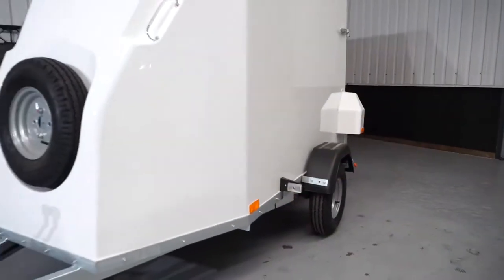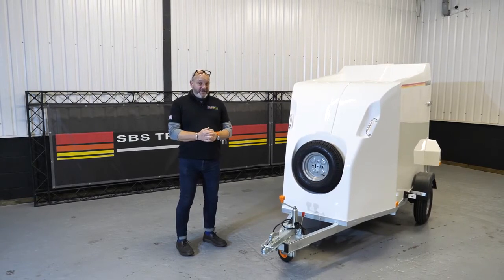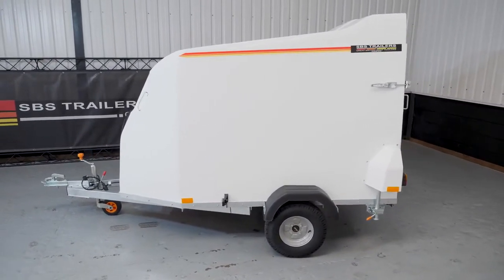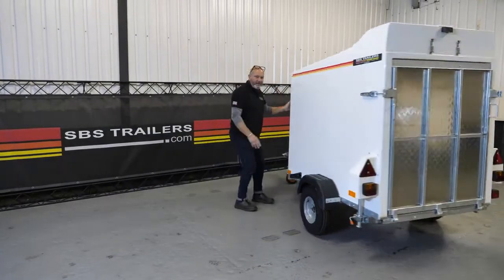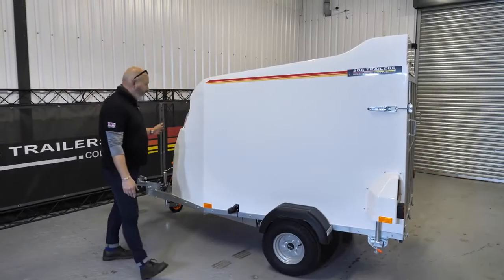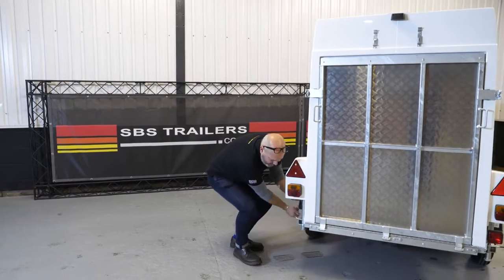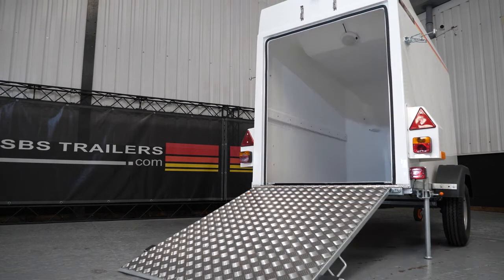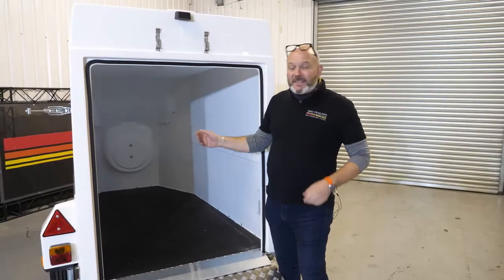TVA750 Box Van SBS Trailers Ltd Trailer Van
Introducing the SBS TVA750 Trailer Van. A stylish GRP moulded trailer van. Towable behind the family car and suitable for a wide variety of trades / industries. This version is unbraked and has a carrying capacity of 500kg.

Secure, streamlined and safe. Corrosion proof and maintenance free, but most importantly, no road tax!

TVA750 Trailer Van Standard Features:

- Loading ramp
- Modern streamlined moulded fibreglass body
- Spare wheel and tyre
- Built in spare wheel storage
- Galvanised welded steel chassis
- Corner drop jacks
- Facility for optional roof racks
- Option of rear secure door
- Coupling lock and safety ball
- Interior light
- Standard colour white with options at additional cost